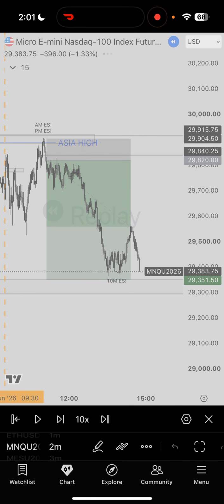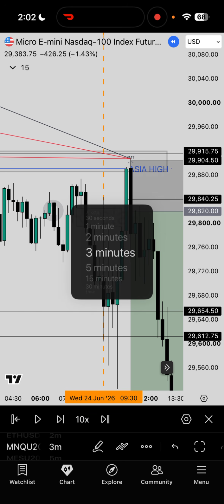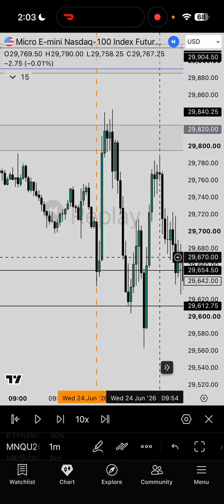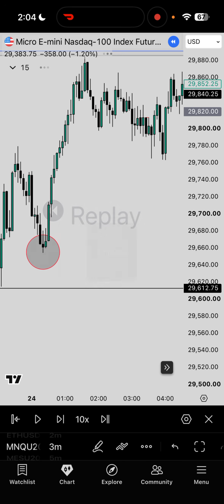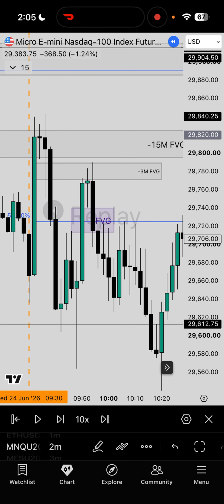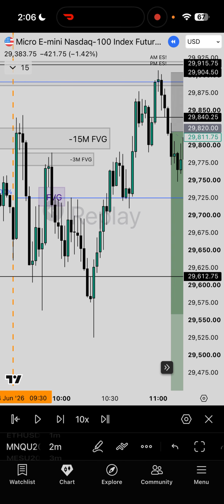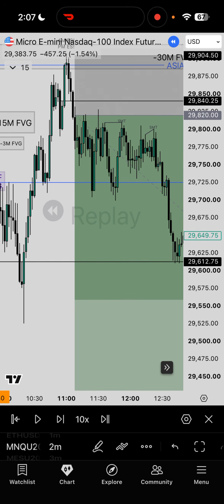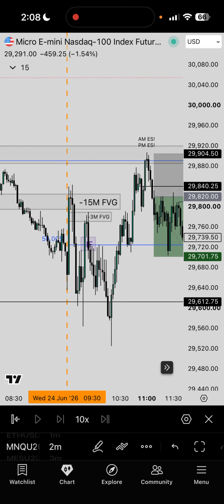Trade of the day also a more in depth trade recap ￼the 24 of June 2026